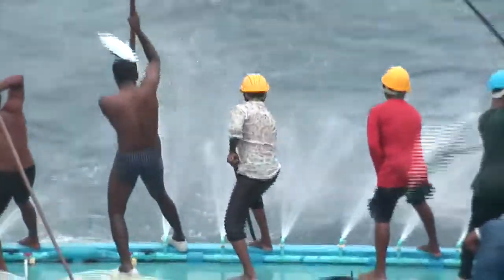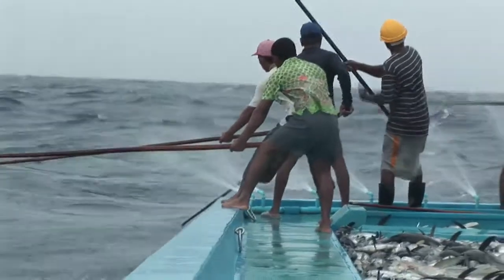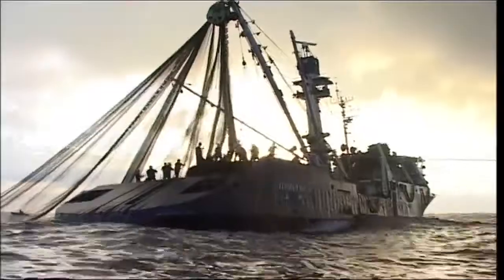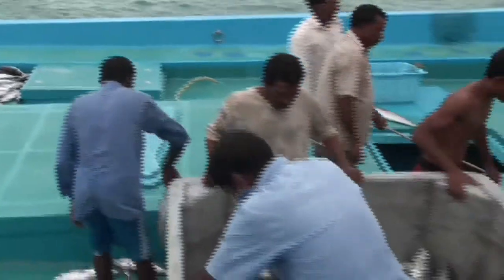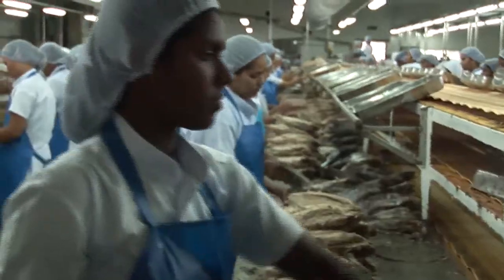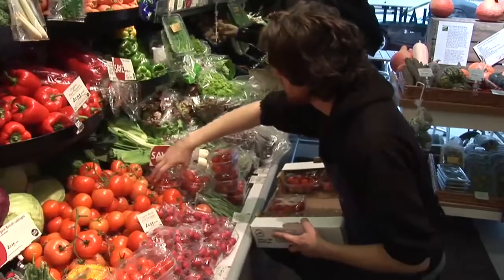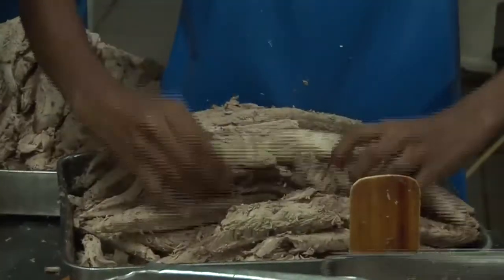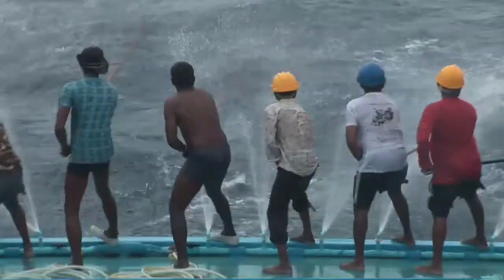Fish Cutting in Sicily Tuna and Swordfish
Dangerous facts brings you the most interesting facts about everything. Our mini documentaries and lists explore countries, people, society, religion, history, and more to debunk myths and uncover the mysteries of our world and universe.

Believe This Fishing? Unique Fish Trapping System | New Technique Of Catching Country Fish
Catching Pet Exotic Fish for Aquarium
Amazing Girl Uses PVC Pipe Compound BowFishing To Shoot Fish -Khmer Fishing At Siem Reap Cambodia
Amazing Deep hole Trap Catch a lot of fish and eels Make By Smart Boy in cambodia
AMAZING Food Cutting Machine: Salmon Processing With Marel Fish Machines
Wow! Amazing Cambodian People Catching Fish By Using The Net, Net Fishing In Mekong River
What FISH did I CATCH? HELP IDENTIFY FISH I am Going to Keep in Aquarium!
Fishing Technique Trap - Smart Boy Trapping Fish With Line Multiple Knots | Cambo Trap Country Fish
Amazing girl makes an INCREDIBLE fish trap and cooking
PRAWNS/SHRIMP HARVESTING - EPISODE 2
Catching tuna Maldivian style
Smart Girl Make Fish Trap Using PVC And Plastic Bottle To Catch A Lot of Fish
The first Trap Can Catch Alot of fish & Crabs And Eels By 5 Bambo With deep Hole
Believe This Fishing? Unique Fish Trapping System | New Technique Of Catching Village Fish
Amazing Muddy soil Hole Trap - Smart Man Build Fish Trap By Muddy soil- Get Alot of Fish 100%
Wow! Amazing Children Fishing - How To Catch Fish By Hand In Cambodia - Catch A Lot Of Fish
Shark Fishing Big fish Fishing compilation 2016
Creative Man Make Fish Trap With Plastic Bottle To Catch A
Believe This Fishing? Unique Fish Trapping System | New
We are uploading Facts,scary,shocking and interesting videos from all over the world.

Visit Channel For More Facts.